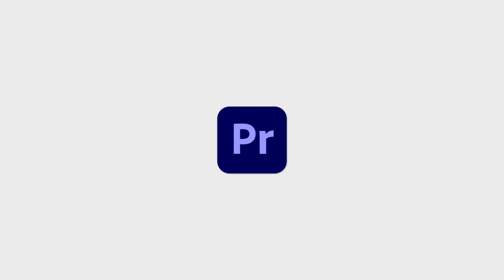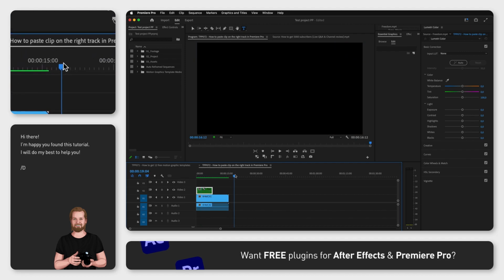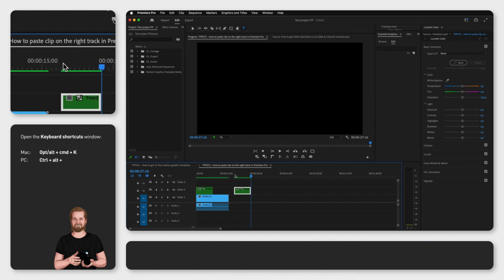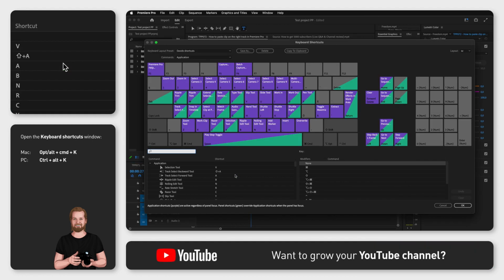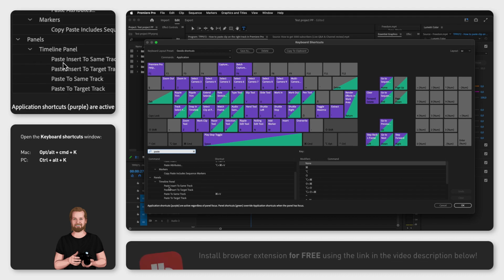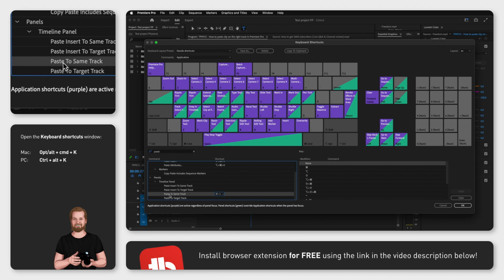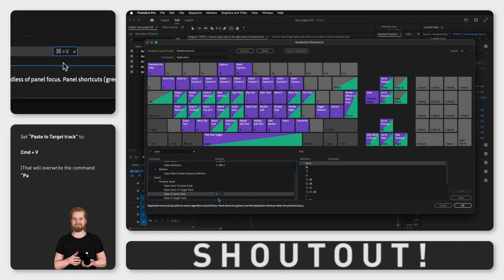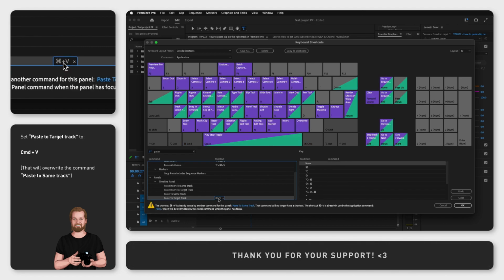How to paste clip on the right track in Premiere Pro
If you are using Premiere Pro version 22.5 or newer, you might have tried to paste a clip on a selected track without success.

There is a very simple solution to this and to fix this, you need to open up the "Keyboard Shortcuts" window.

On PC: Ctrl + Alt + K
On Mac: Opt + Cmd + K

Now, if you search for "Paste" and scroll down, you have some new commands there, added by Adobe. In one of their updates, they changed the "Cmd + V"-shortcut (or "Ctrl + V" on PC) to activate the command "Paste to Same Track" by default, so if you want to change it back to how it was before, just click next to "Paste to Target Track" and click "Cmd + V" or "Ctrl + V" to overwrite it and then click OK.

For more handy Keyboard Shortcuts, click the video at the End Screen, or check out the playlist with all my other short time-saving tutorials.

GEAR I USE (AND RECOMMEND):

🚁 Drone: DJI Mavic 2 Pro
💻 Laptop: Macbook Pro 15"
Laptop stand
Crisp device stand for laptop/ipad
🎧 Headphones: Doqaus
🪝 Headphone-hanger under my desk
📷 Camera: Lumix GH5
Lens: 14mm F2.5
Lens: 25mm F1.7
Lens: 12-60mm F3.5-5.6
Budget tripod: Velbon M43
🎛 Stream deck
🎤 Wireless mic: Sennheiser AVX-MKE2 Lavalier Pro Set
🎤 Budget microphone: Takstar SGC-598 shotgun mic
🎤 Condenser Microphone
💡 Portable handy ringlight
💡 Handy portable rechargeable lights
Handy adapters: USB 3.0 to USB C
USB C Hub (all-in-one)
Adapter: HDMI to USB
Cable bag
Super-usable cable straps for everyday use
🖨 Labelling machine

(All links are my genuine recommendations.)